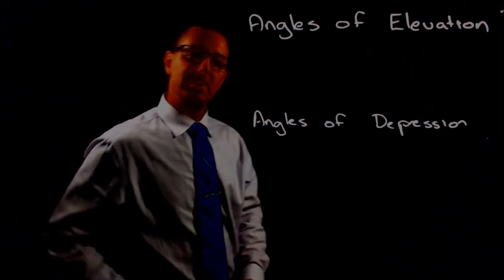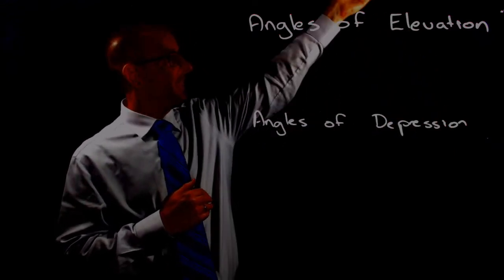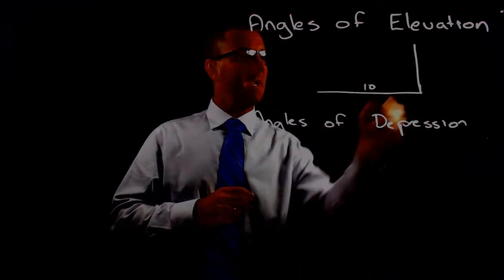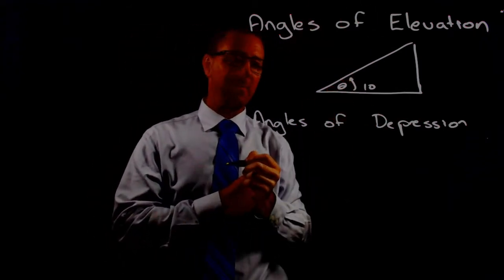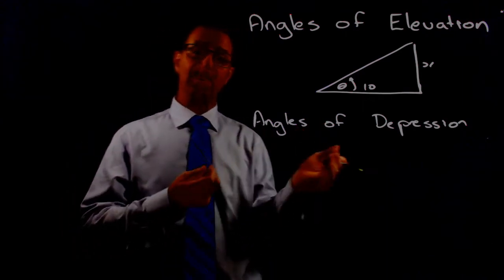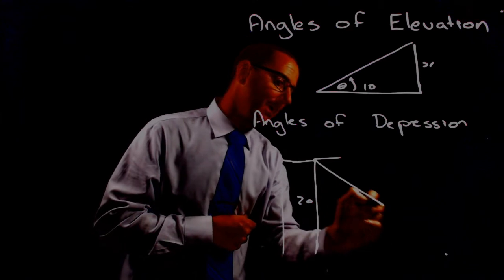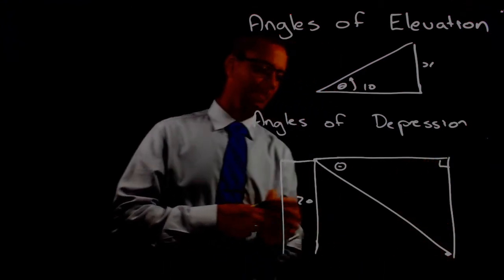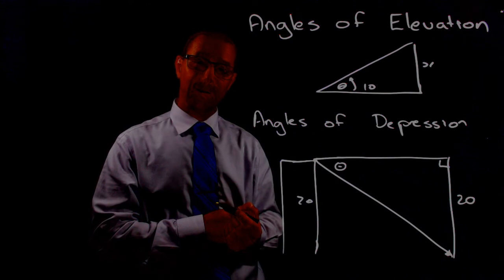Angles of Elevation and Depression